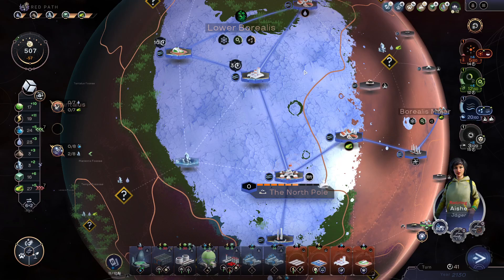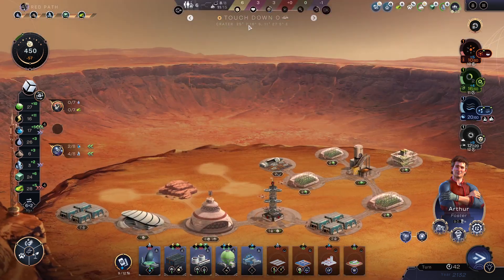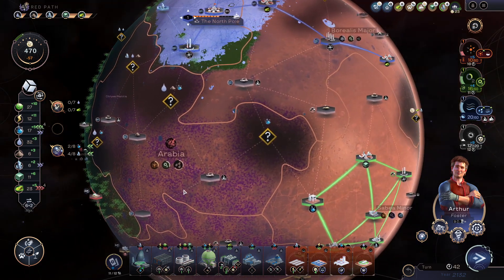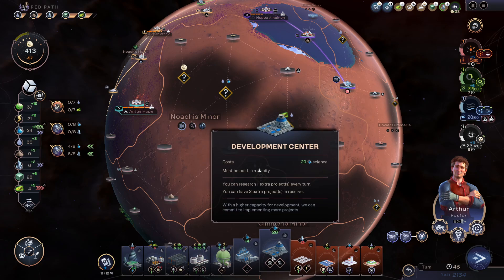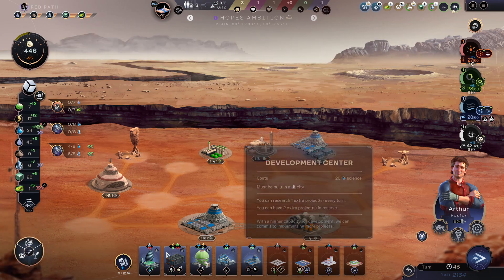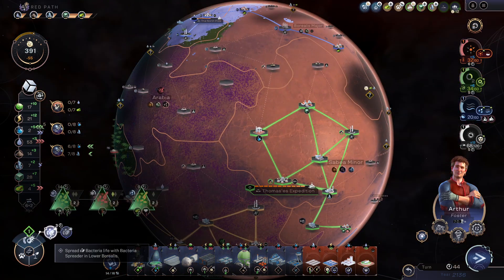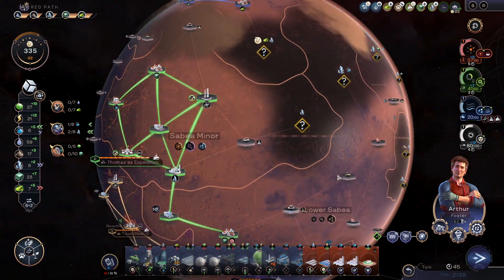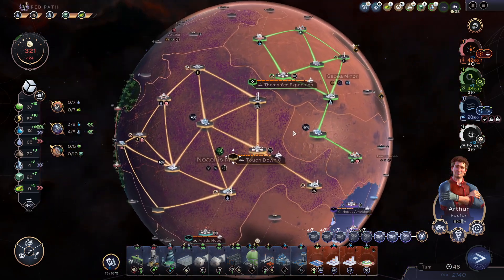Arthur Foster - The Grandson of Thomas Foster the Mars Pioneer - Both in same Run! | Terraformers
I Love This Game A LOT!
I am a Sucker for Sci-Fi, Roguelikes, Simulations and Crunchy Games. This one is All? Sweet!